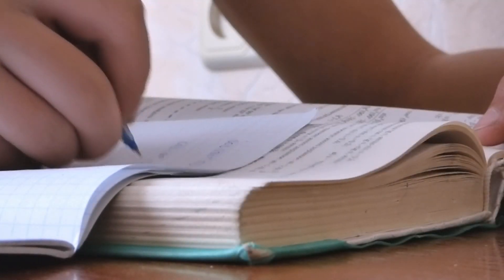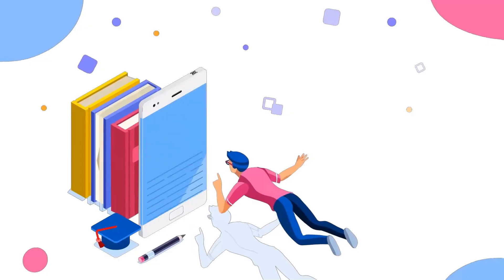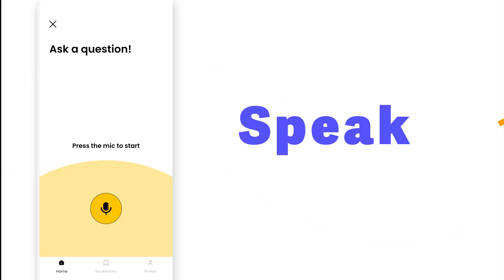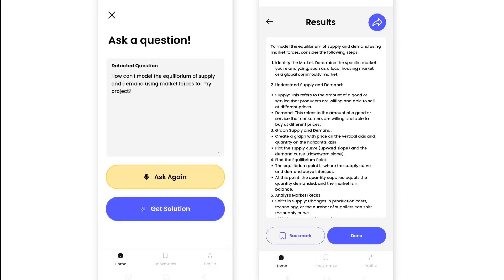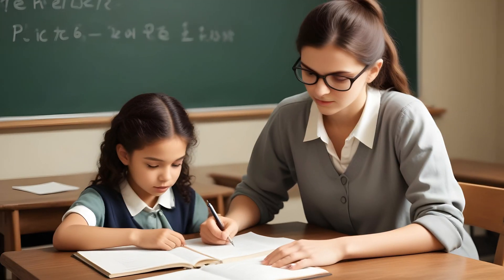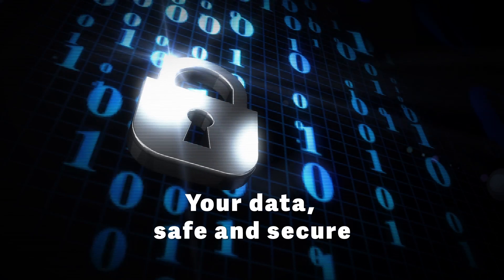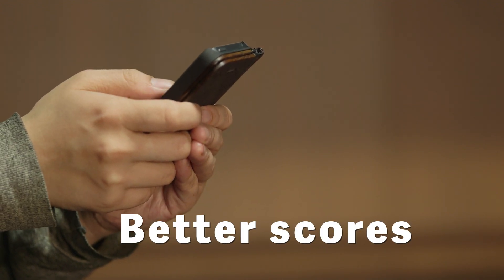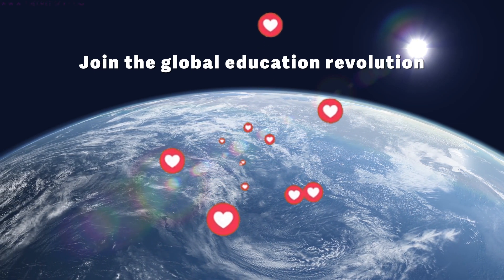Homework Helper - Making education accessible to all, solving one problem at a time!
Making education accessible to all, solving one problem at a time!

AI Homework Helper transforms education by delivering instant, accurate solutions for homework across all subjects. Powered by Gemini's advanced AI, our app democratizes learning, offering accessible, high quality education for students of all ages and backgrounds.

Target Audience:
- Primary to university levels students
- Parents supporting their children's education
- Teachers seeking assistive tools
- Students with disabilities needing tailored support

Key Features:
- Problem Solver: Provides step by step solutions and explanations
- Multi modal Input: Accepts problem scanning, image uploads, text, and voice queries
- Adaptive Learning: Adjust explanations based on age and comprehension
- Real Time Feedback: Instantly spots errors & misunderstandings
- Smart Study Companion: Summarizes complex topics
- Multilingual Support: Assists in multiple languages

Gemini's Role: Gemini's advanced AI powers real-time, accurate responses across text, images, and voice, ensuring a seamless user experience.

Impact: AI Homework Helper digitizes homework, reduces costs, cuts paper waste, and promotes equitable education regardless of socioeconomic background.

Security: We adhere to the General Data Protection Regulations to ensure user privacy and utilize AI ethically and responsibly.

AI Homework Helper: Making education accessible to all, one problem at a time!